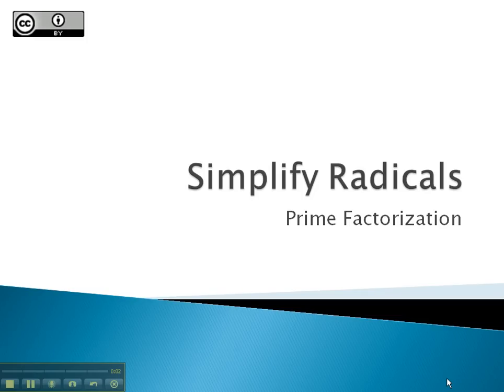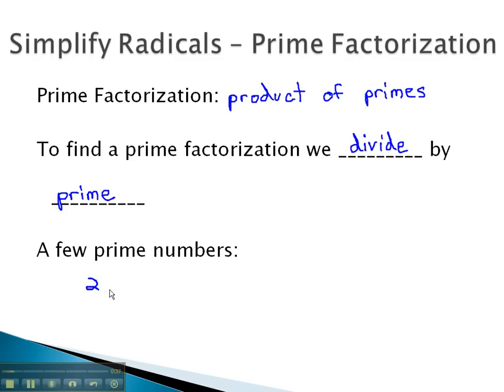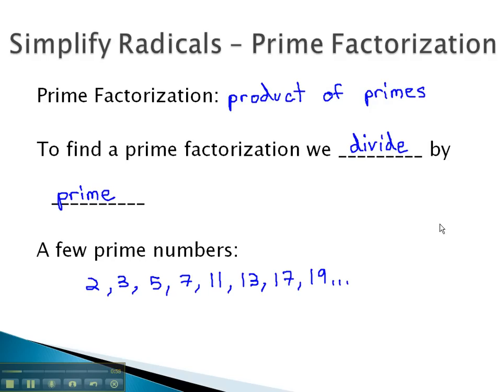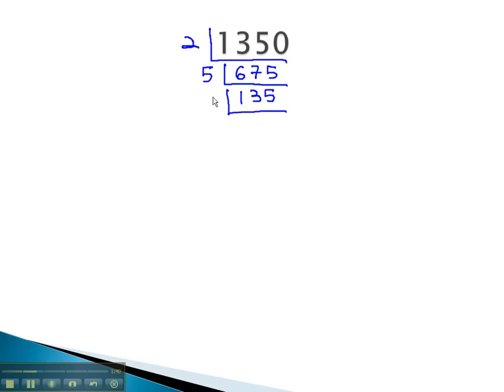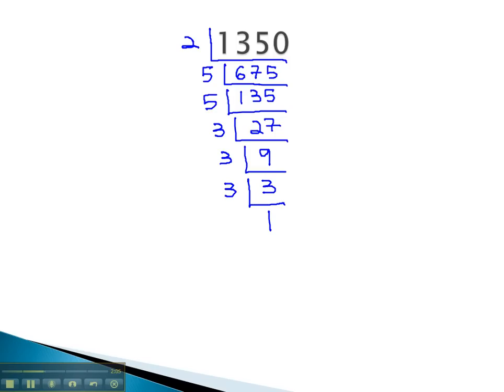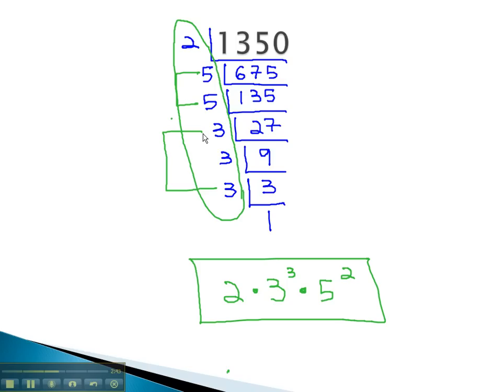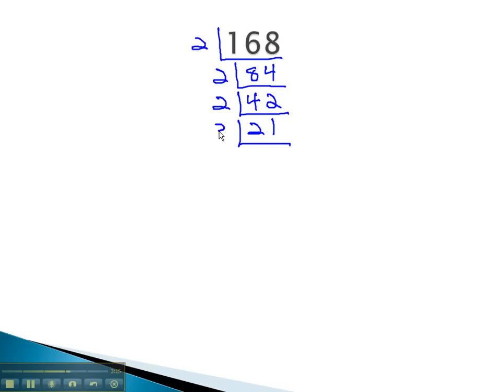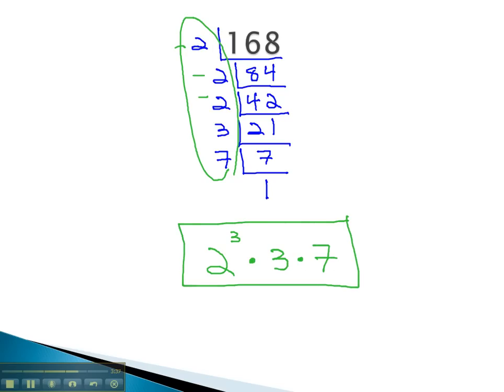Simplify Radicals - Prime Factorization